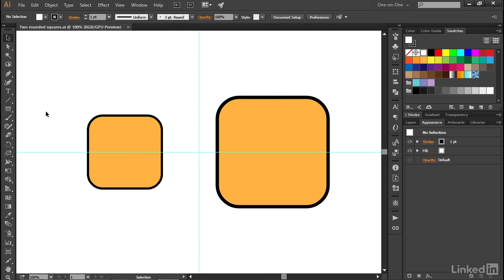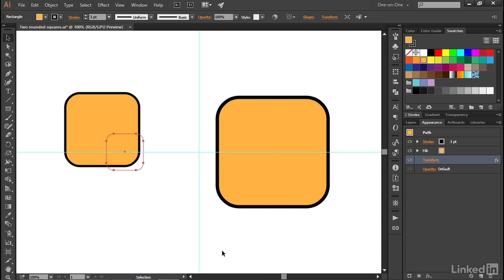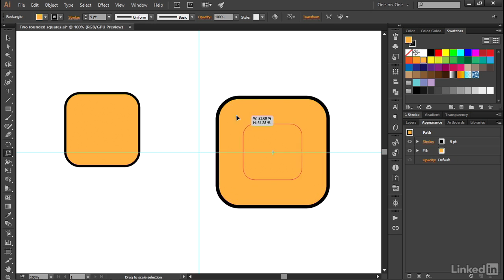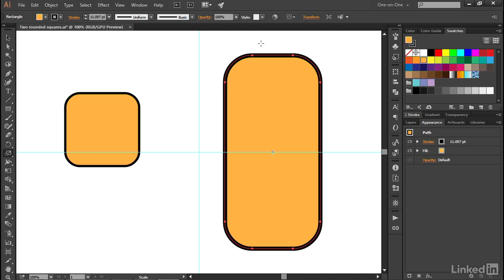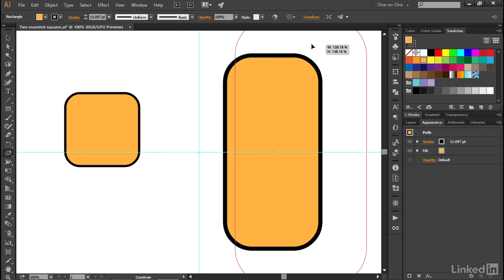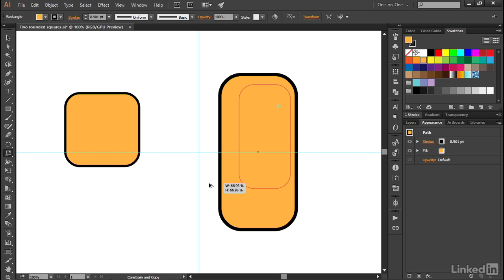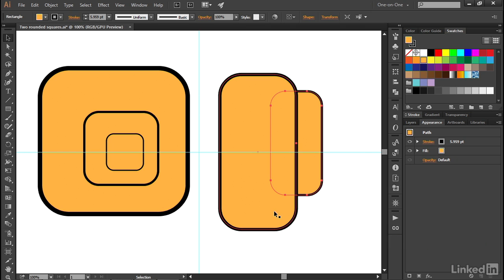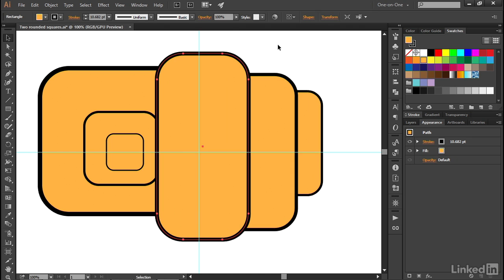0503 Setting the transformation origin